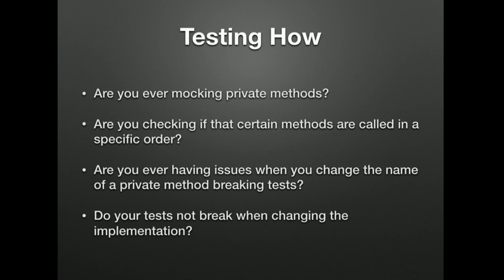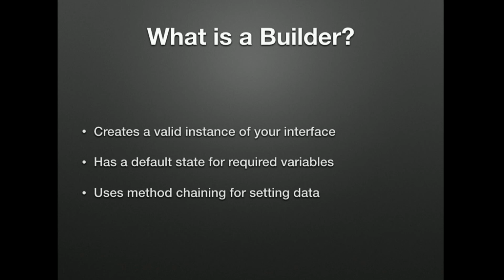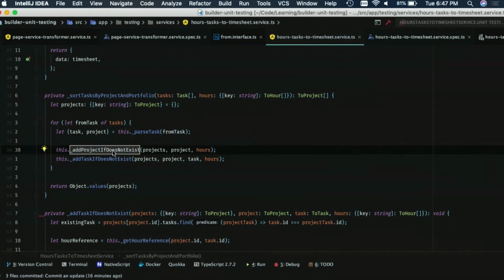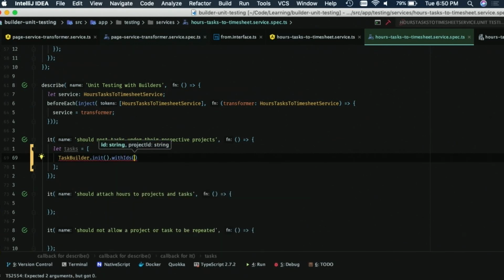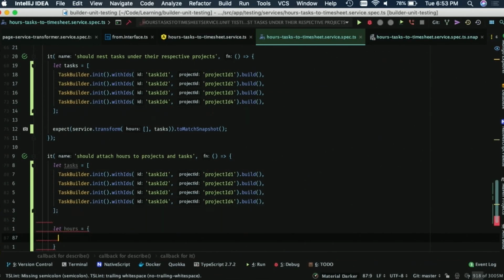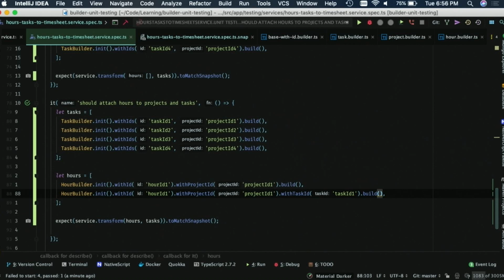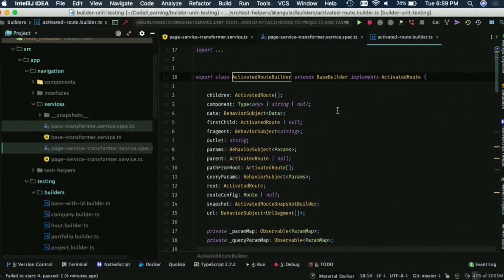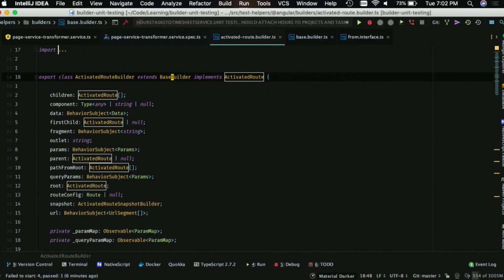Testing the what, not the how - Anthony Humes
From September 25, 2018 Angular Utah Meetup